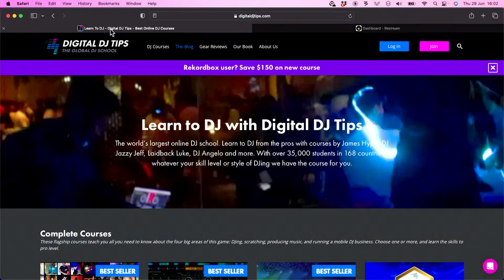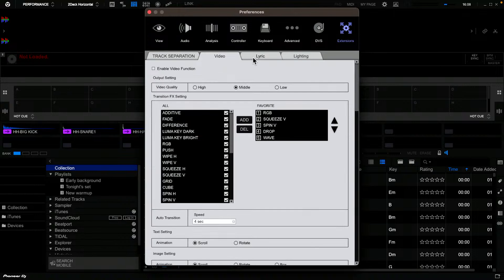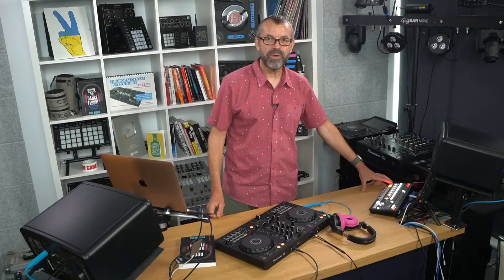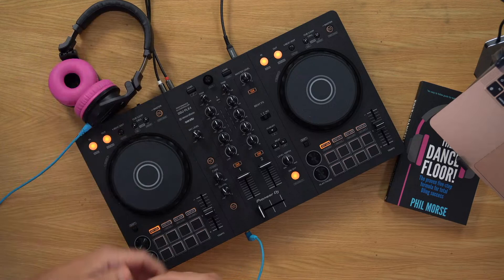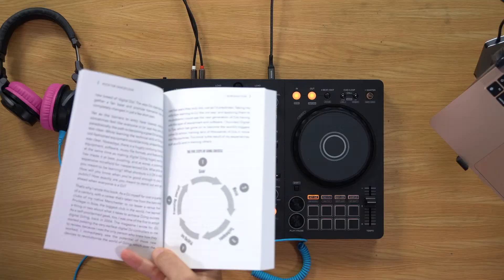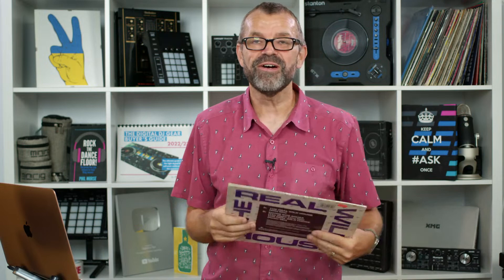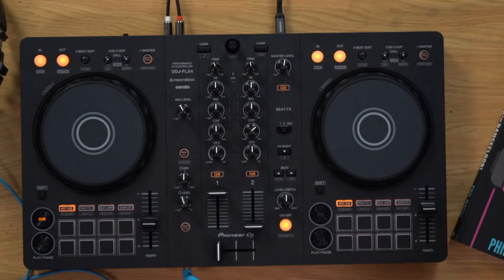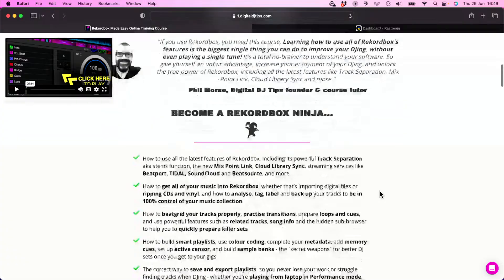The "best" DJ gear, volume levels, finding success [Live DJing Q&A With Phil Morse]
Phil Morse is live from the Digital DJ Tips studio, home of the leading online DJ school, to help you with any DJing challenges. This week we discussed the "best" gear for DJing, DJing with different volume levels, tips for success, and more!

⚡ TIMESTAMPS ⚡
0:00 Intro
1:57 Rekordbox 6 Made Easy course
4:12 This week in DJ news
11:29 Any tips for applying to DJ at a music festival?
14:47 Can you automatically extract a track list from a recorded DJ mix?
17:08 Is djay Pro AI a good Serato alternative for DJ gigs?
19:44 What are the best wireless in ear monitors (IEMs) for DJing?
20:28 What gear do I need to livestream DJ sets to multiple platforms?
22:28 Which gear should I buy to become a professional DJ?
24:27 How we teach DJing: The Complete DJ Course & Rock The Dancefloor!
30:23 Can I beatmatch tracks using just the "drum" stem?
35:05 What's the best way to beatgrid difficult tracks in Serato DJ Pro?
37:56 How can I DJ with tracks that have different volume levels?
41:54 What's the best standalone DJ system in 2023?
42:56 Best laptop for DJing on a budget?
45:18 What are your thoughts on PCDJ and other less known DJ software?